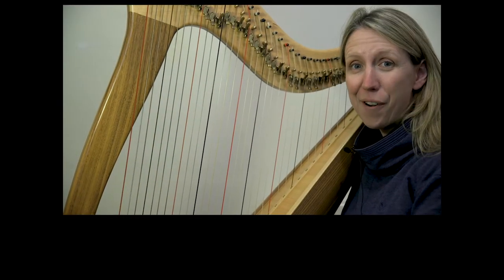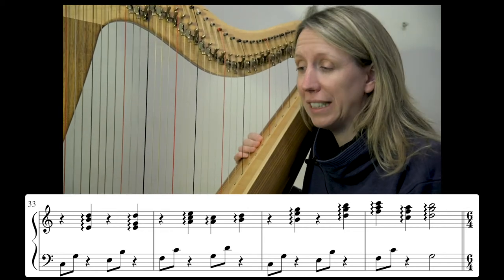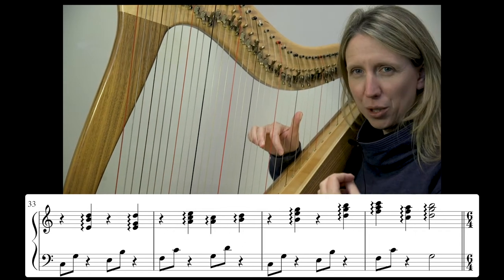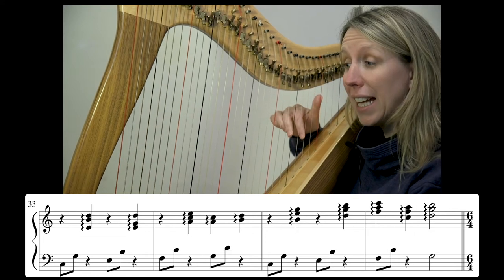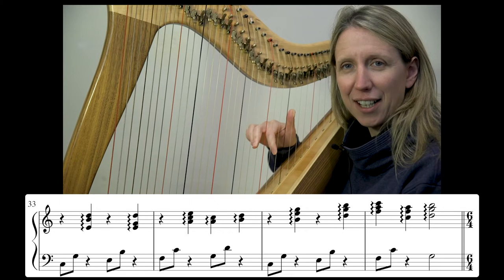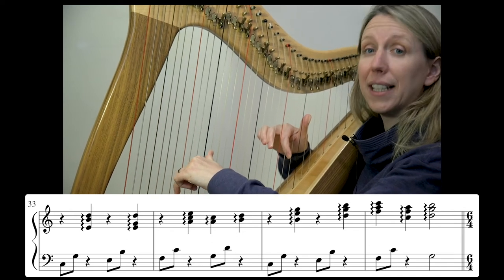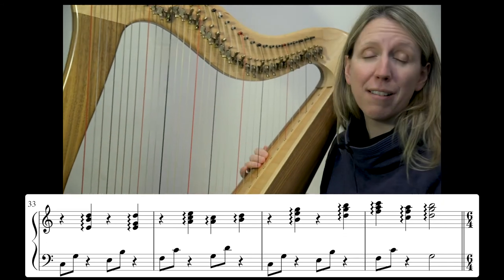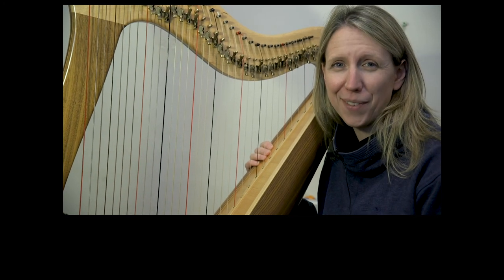JaNEWary Challenge 2021 - Teaching Day 10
Eira Lynn Jones' as yet un-named piece - might you be the one to name this in her forthcoming book release?
Tuition by Mary Dunsford, on behalf of Harps North West.